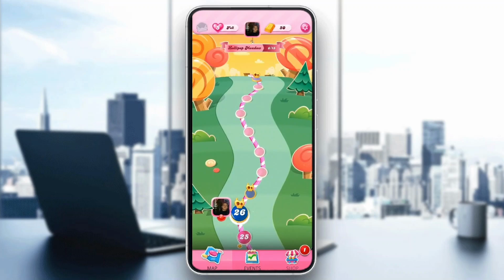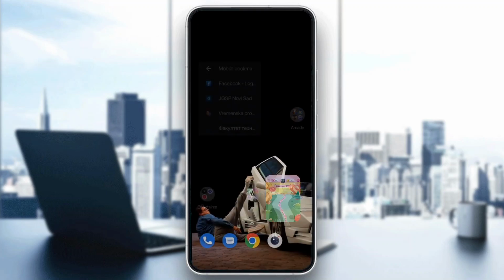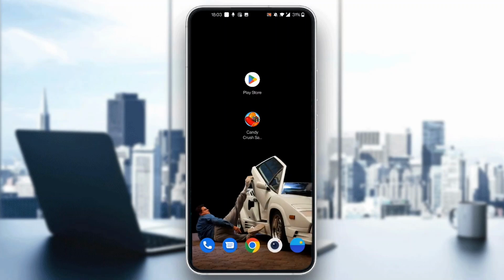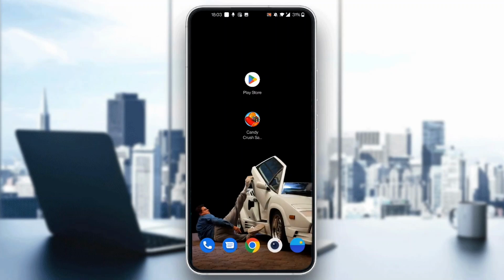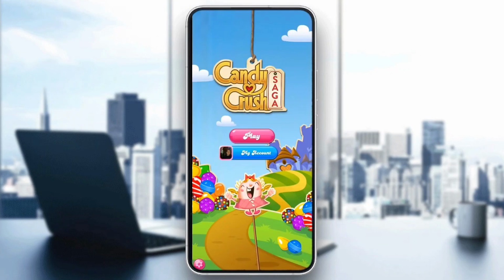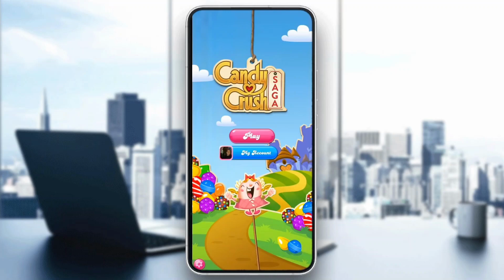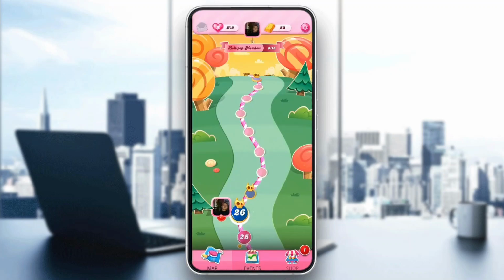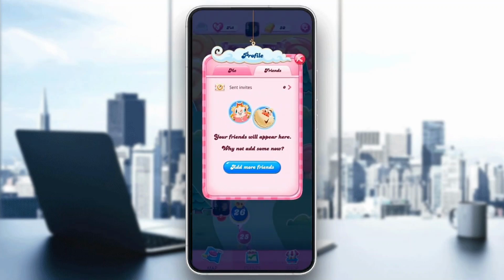How To Play Candy Crush Saga Online With Friends Tutorial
Today we talk about play candy crush saga online with friends,how to play candy crush saga online with friends,candy crush saga,candy crush friends saga